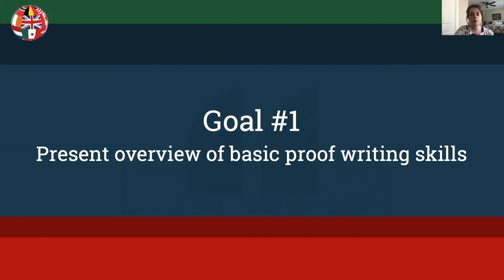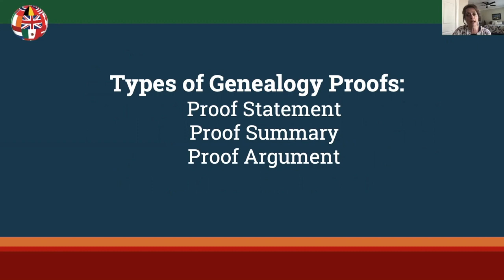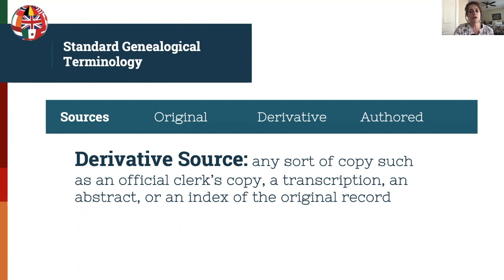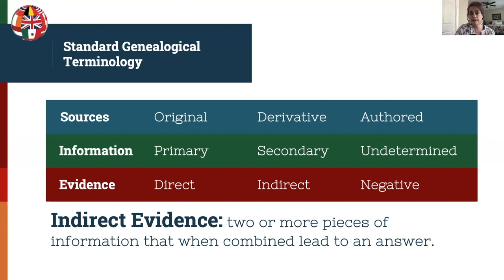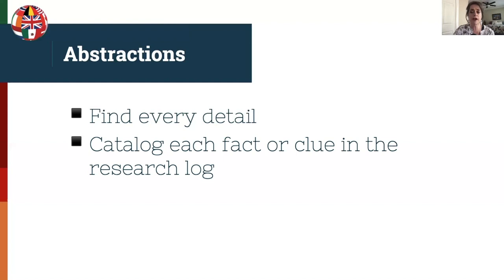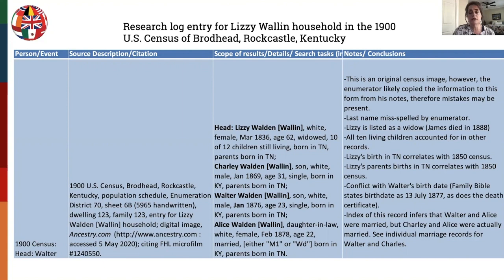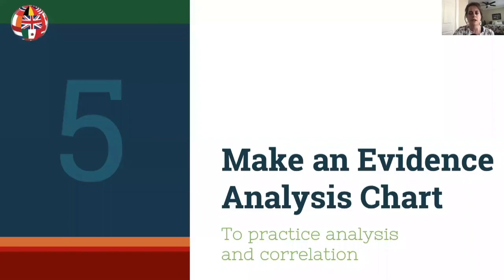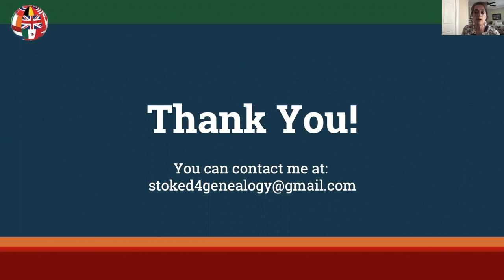Where’s the Proof? Organizing and Writing Genealogical Findings, Part 1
Writing well-constructed genealogical proofs to convey research findings and sound conclusions is the hallmark of an excellent genealogist. In this session, Where’s the Proof? Organizing and Writing Genealogical Findings, we'll learn tools and techniques to effectively organize and write solid genealogical proofs. Well-written proofs are key elements in research reports for clients, personal files, and the ICAPGen Level 1 Report. Part 1 of this presentation will cover the foundational elements for genealogical proof writing.

This video is the first part of a three-part series.